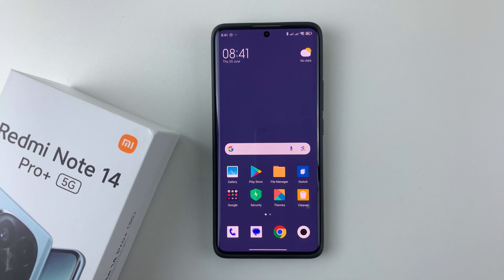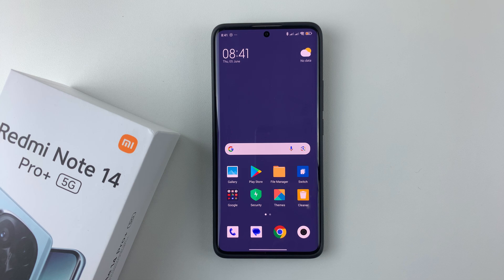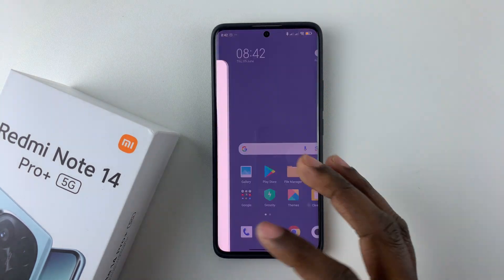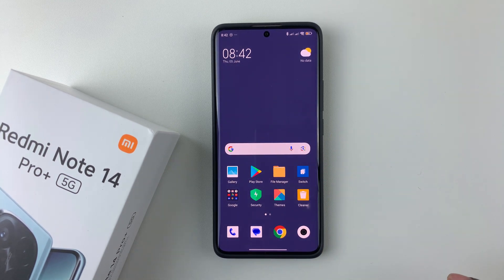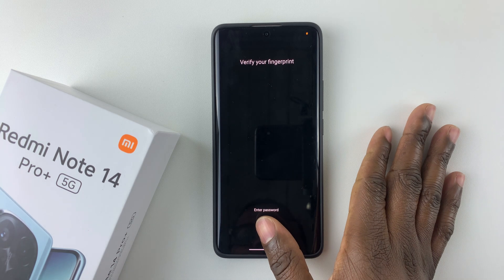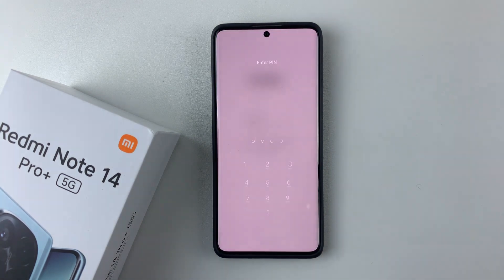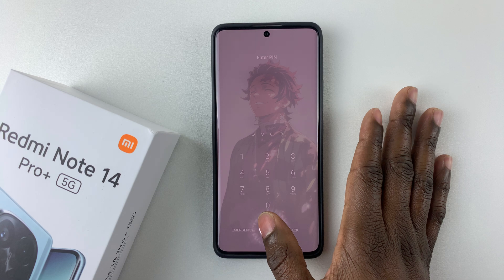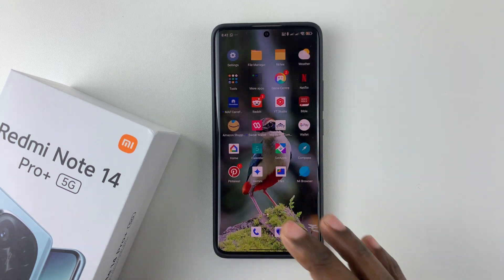How To Exit Second Space On Redmi Note 14 / 14 Pro+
Stuck in Second Space and don’t know how to switch back to your main profile?

In this quick tutorial, I’ll show you step-by-step how to exit Second Space on your Redmi Note 14, 14 Pro or 14 Pro+ in just a few seconds!

Open ''Switch Second Space App'' and authenticate to switch back to your main profile.

Cell Phone Tripod Adapter